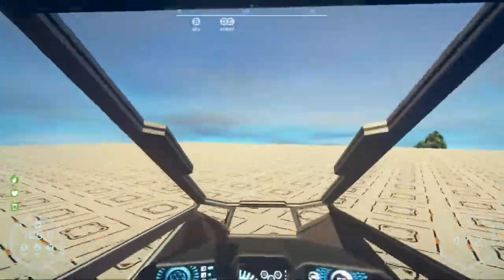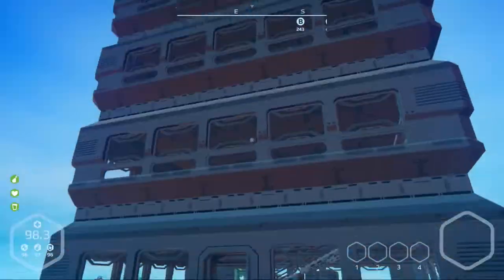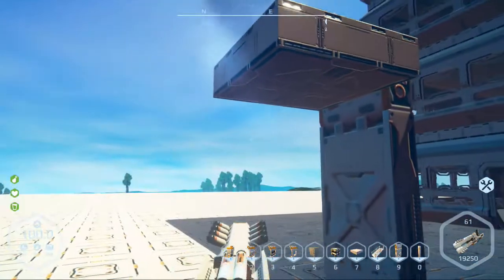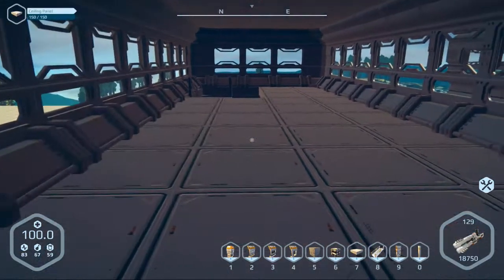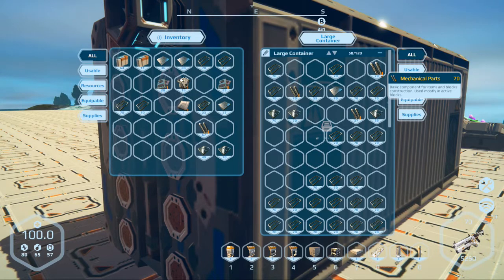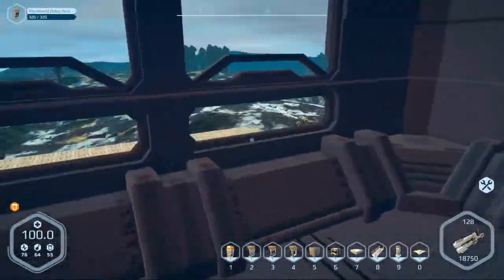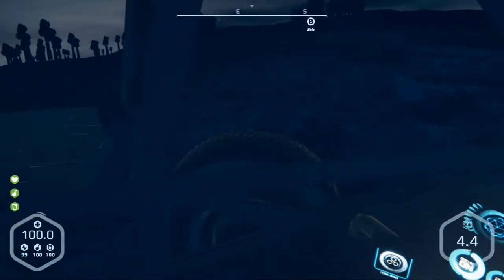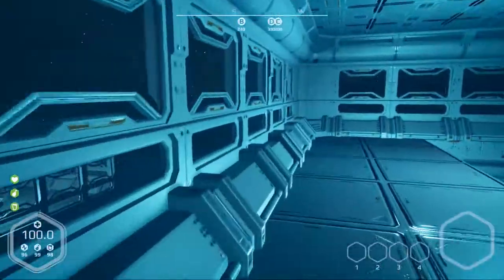Planet Nomads - 33 - Bridged Building